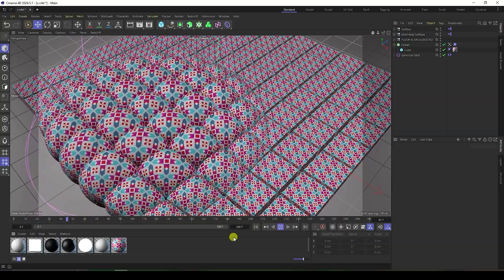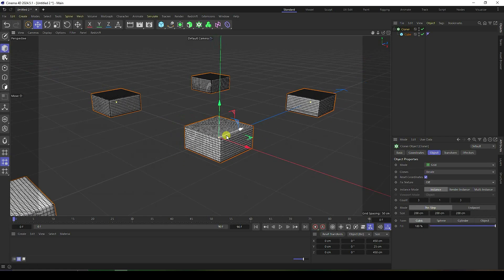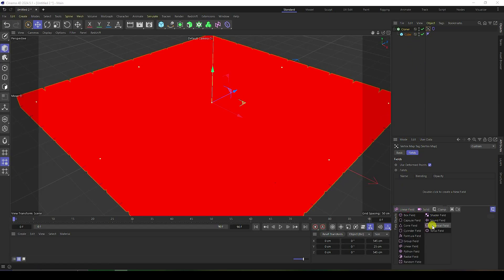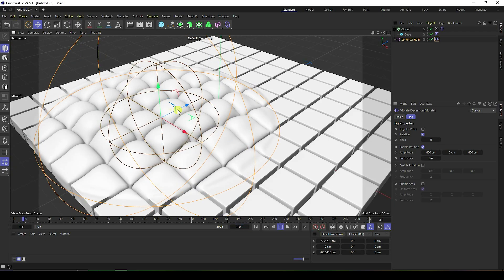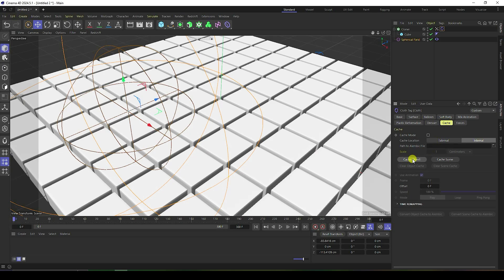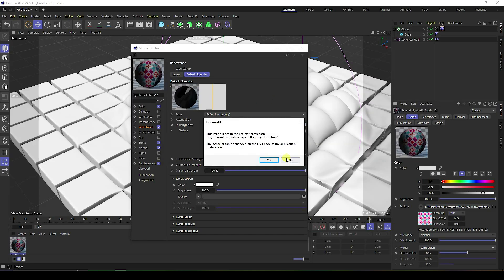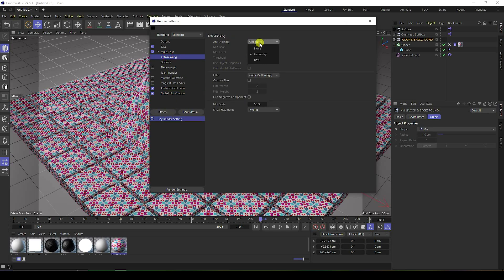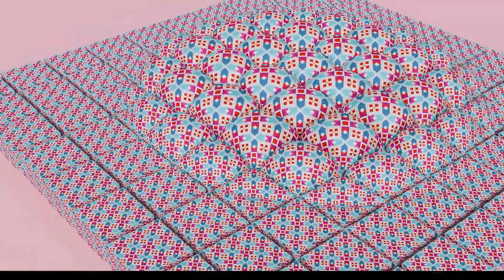Cinema 4D Cloth Inflation Simulations | Cinema 4D Soft Body Simulations!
in this Cinema 4D tutorial, I will teach you how to create Cloth Inflation Simulations in Cinema 4D 2025.